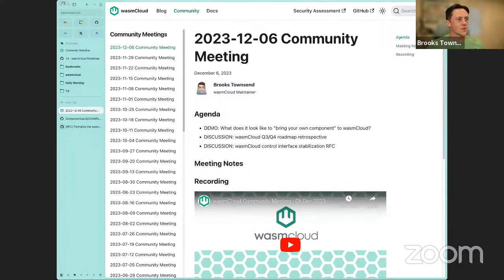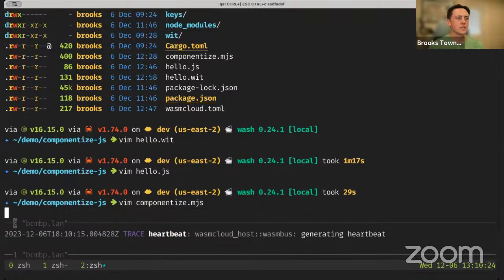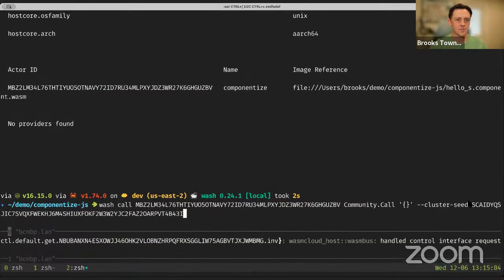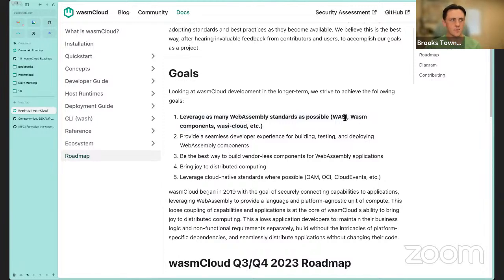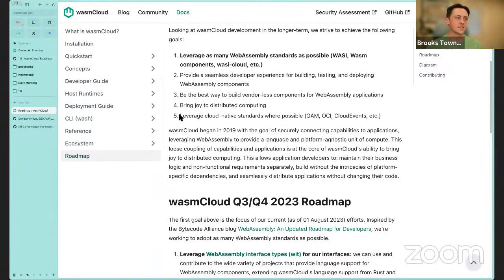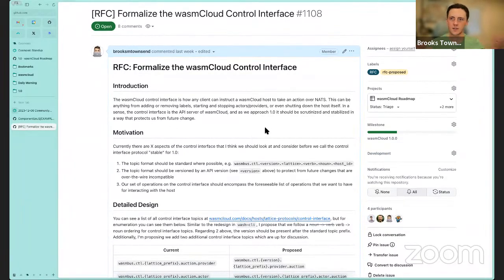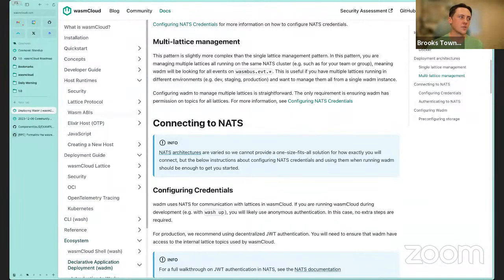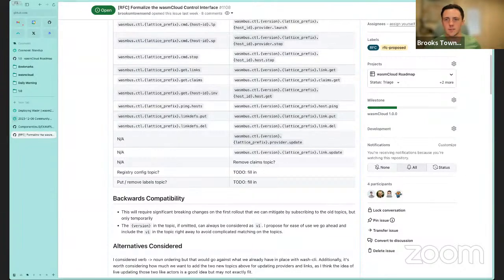wasmCloud Community Meeting - 06 Dec 2023